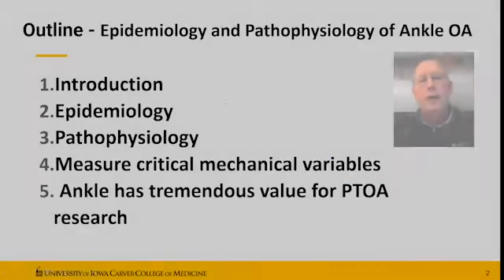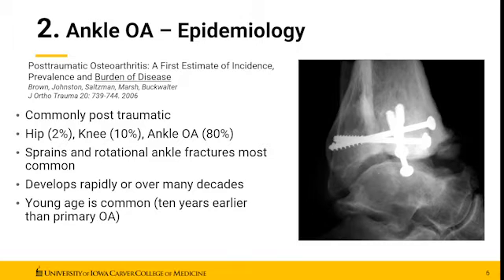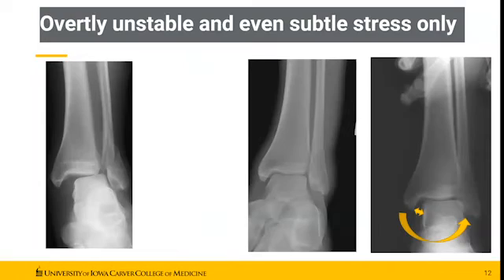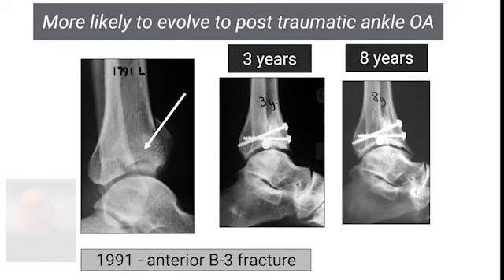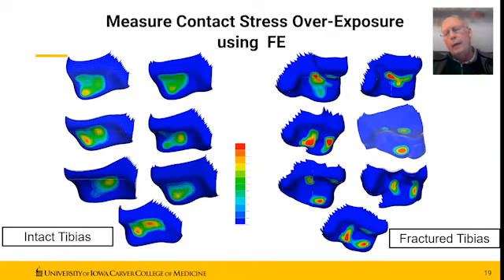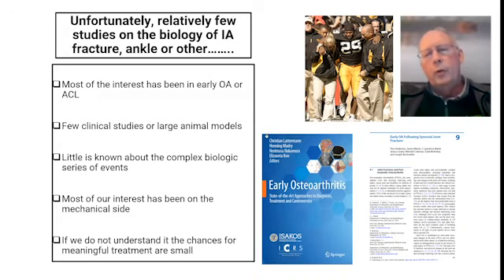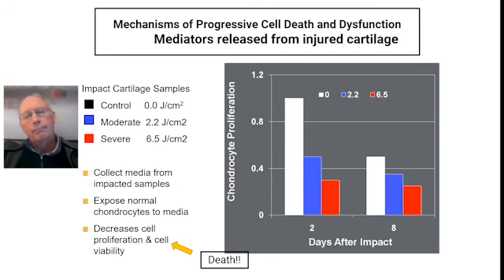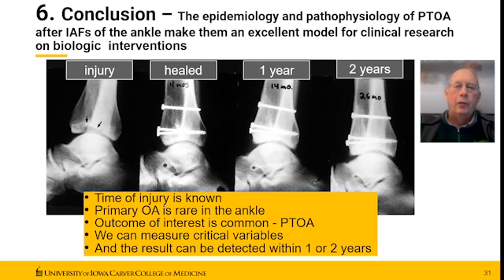EPIDEMIOLOGY & PATHOPHYSIOLOGY OF ANKLE OA with Larry Marsh | OACS 2021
The Arthritis Foundation and American Orthopaedic Foot & Ankle Society hosted the December 2021 Osteoarthritis Clinical Studies (OACS) Online Conference.

This is a split-day conference occurred on December 3 and December 10, and was convened to overview the field of Foot and Ankle Osteoarthritis as well as encourage more research in this area of unmet need.

The first session features Dr. Mick Jurynec, MD (University of Utah), Dr. Larry Marsh, MD (University of Iowa), Dr. James Brodsky, MD (Baylor University and Texas A&M), Dr. Carolyn Sofka, MD (HSS), and Dr. Dan Cushman, MD (University of Utah). We are honored to have this program arranged and moderated by our 2021 OACS Conference Chair, Dr. Charles Saltzman, MD (University of Utah).

Engage with us on Twitter!
Emily Hunt (Host): @HuntATC
Caroline Lisee (Producer): @CarolineLisee
Jason Kim (Arthritis Foundation Staff): @JasonKimAF
Arthritis Foundation: @ArthritisFdn